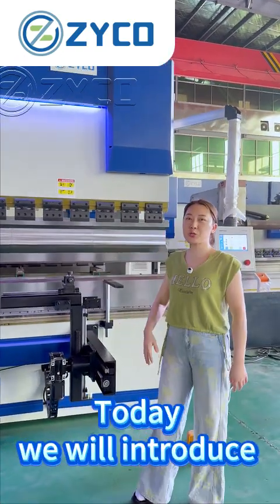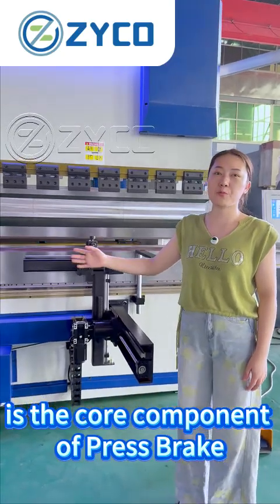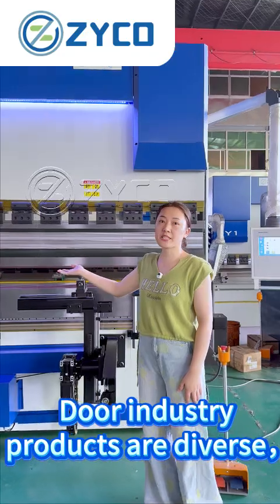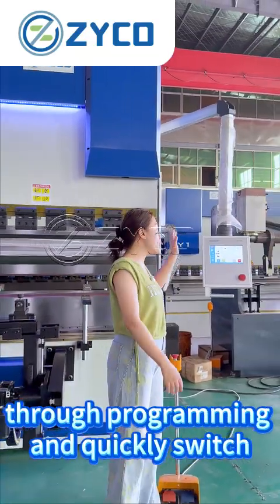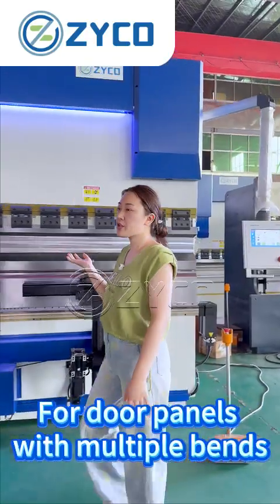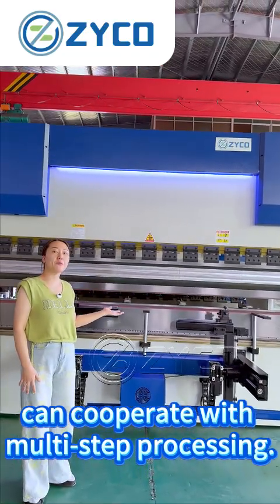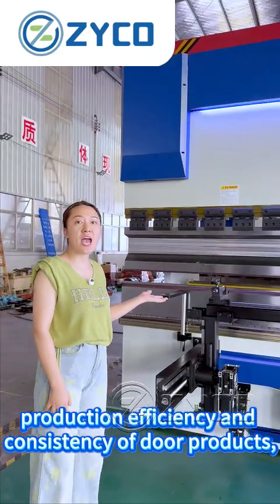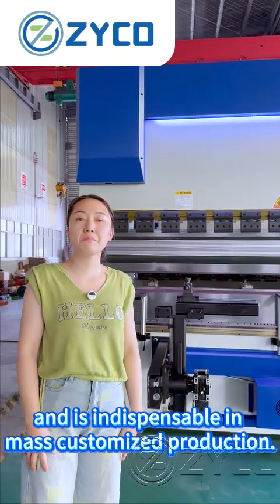front block lifting device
🌈 ✨ We have equipped the bending machine with a front block lifting device to meet the bending needs of customers in the door industry. ✨
The features of the front block lifting device you need to know:
✅ Significantly improve the molding quality and production efficiency of door products;
✅ Precise lifting can be combined with multiple processing to ensure the molding accuracy and consistency of complex door panels;
✅ Through programming storage and rapid switching of parameters, it can meet the diverse processing needs of different door types.